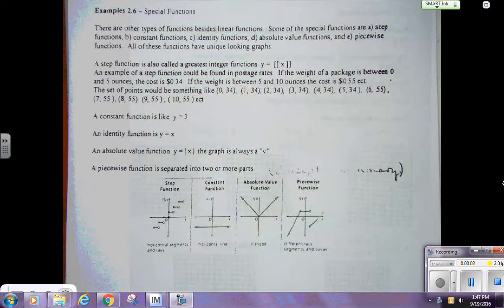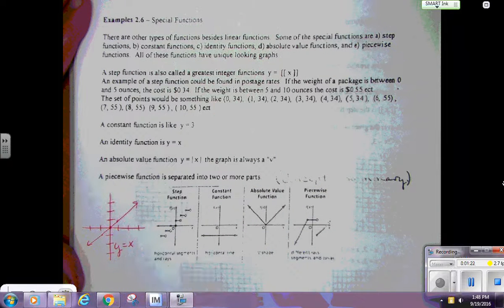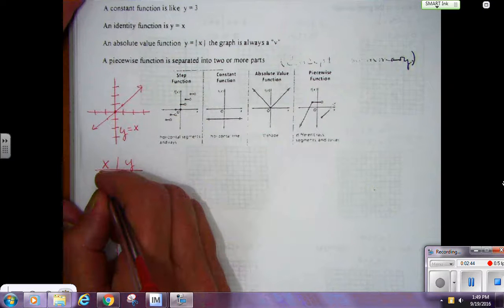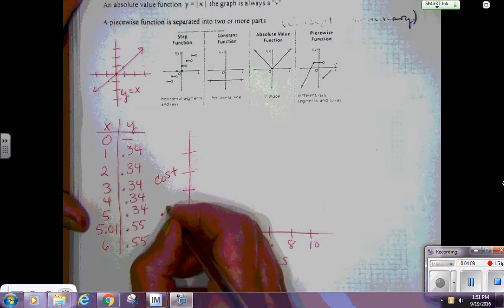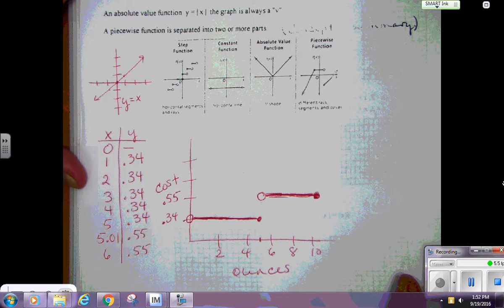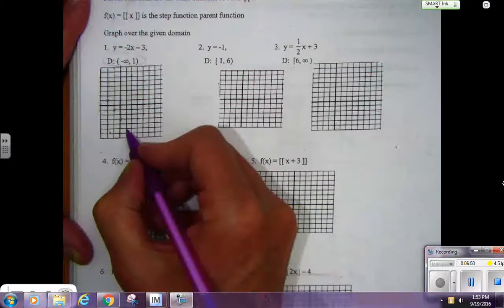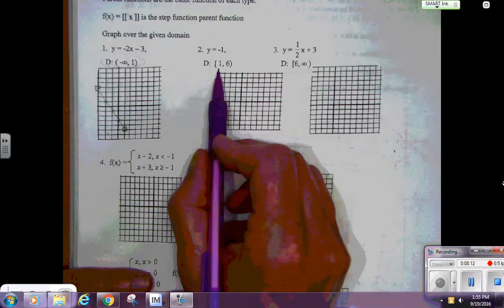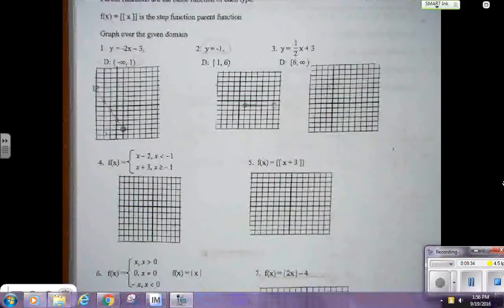Section 2 6a